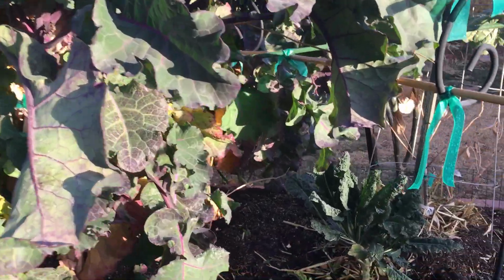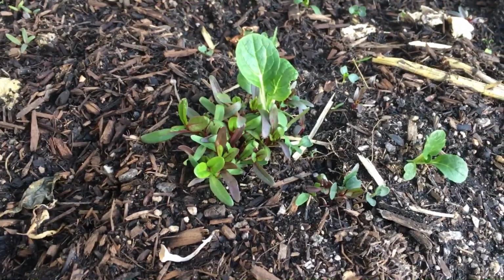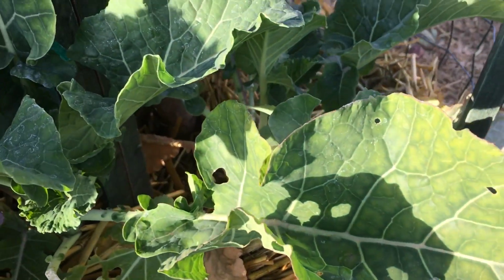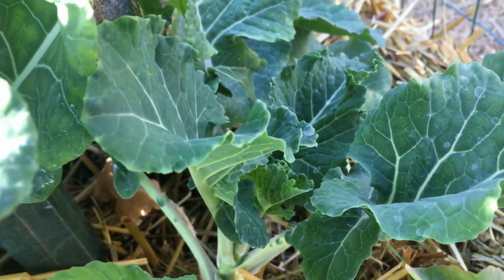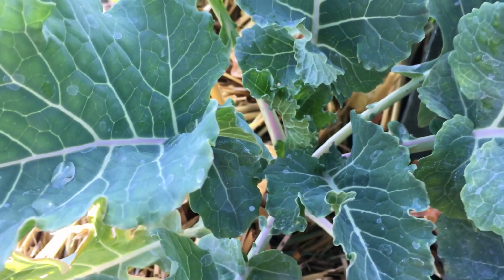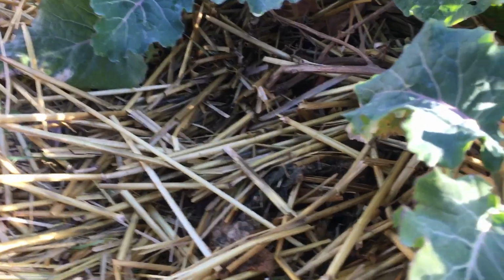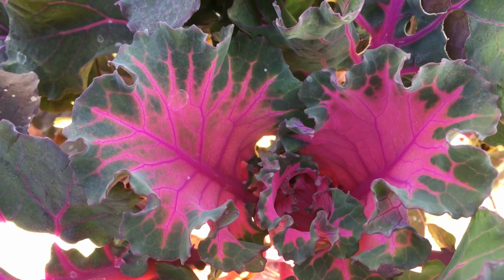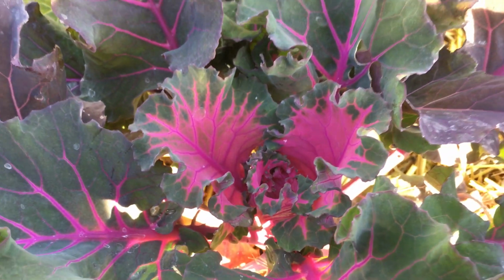Dragon Kale, Swiss Chard, and other veggies’ seedlings to plants. Wintertime gardening in Las Vegas.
Dragon Kale, Swiss Chard, and other veggies’ seedlings to plants. Enjoying wintertime gardening in Las Vegas. Forever loving Jah!